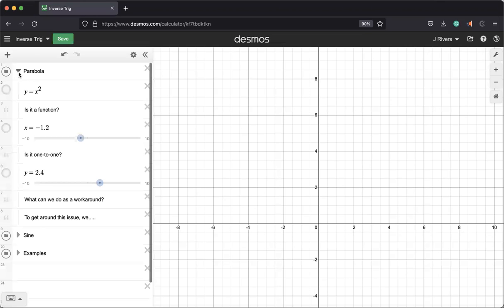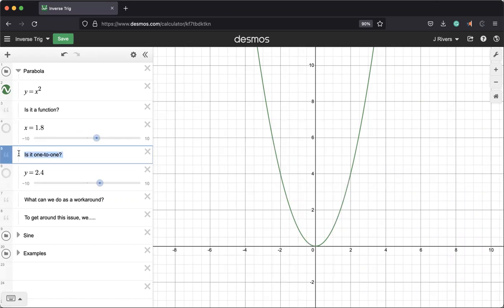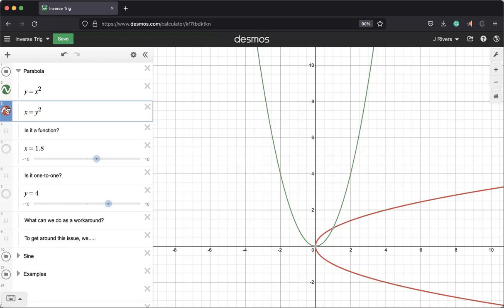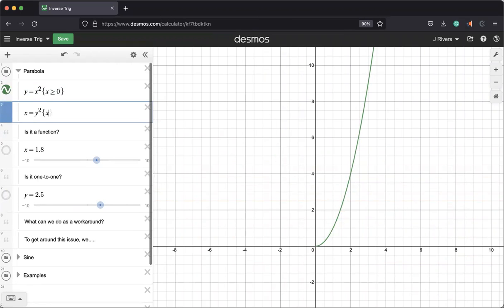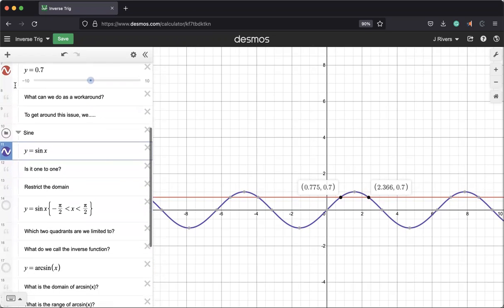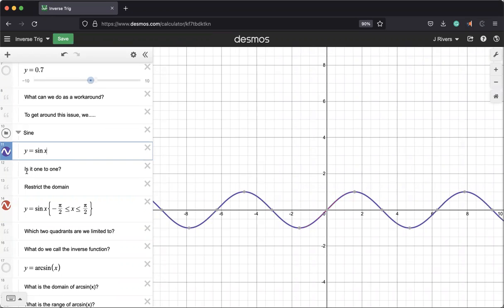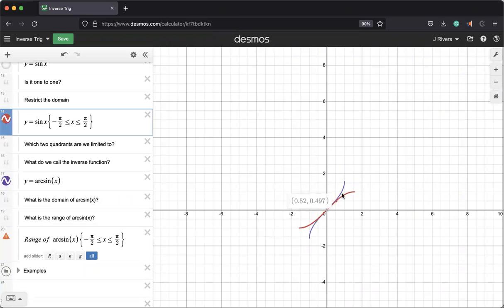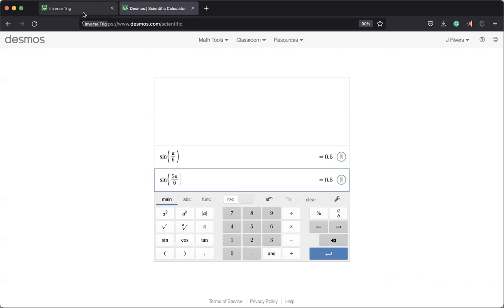Inverse Trig Rivers